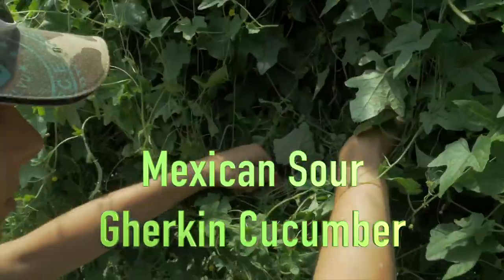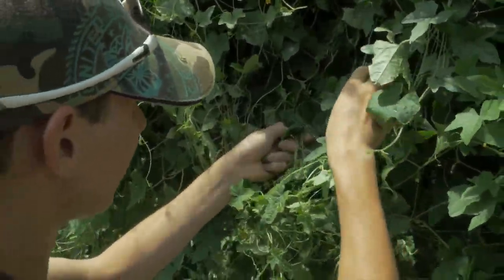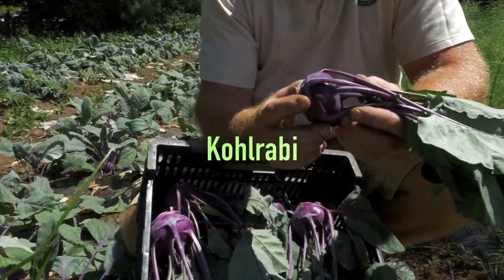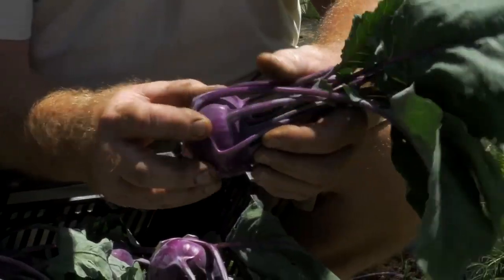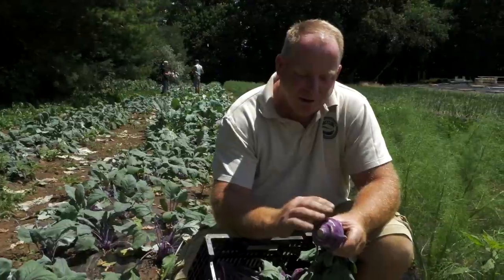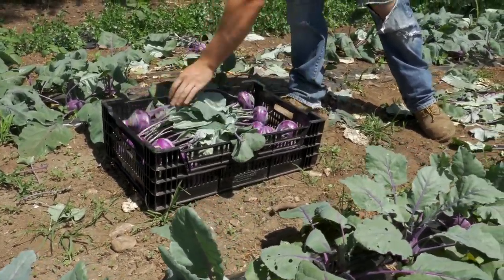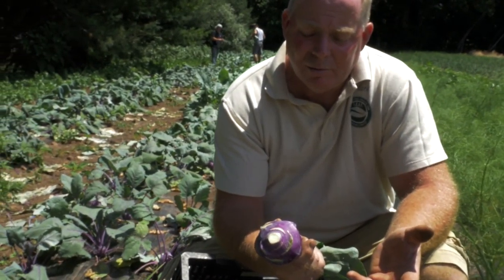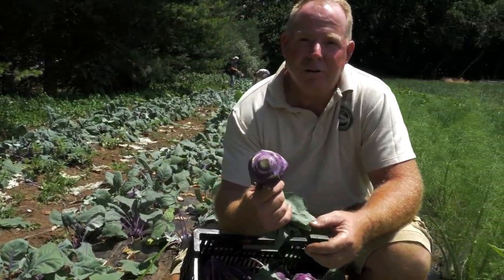Today's Fresh Picks! Sour Cucumber and Kohlrabi (Filmed & Edited by Miceli Productions)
Video filmed & edited by Miceli Productions